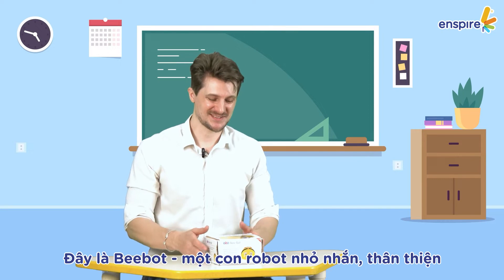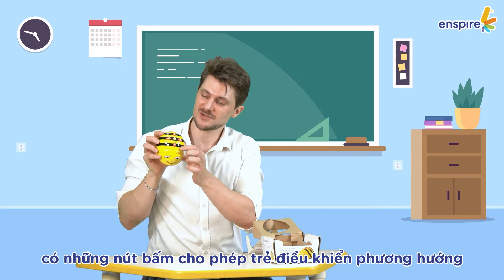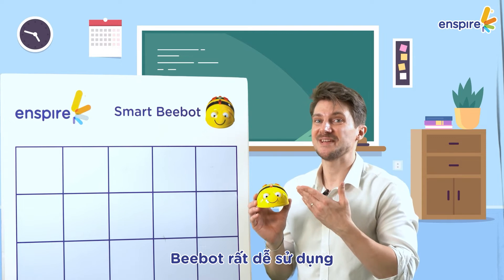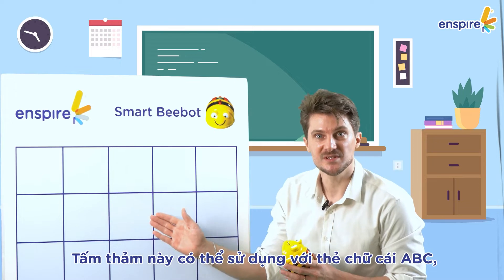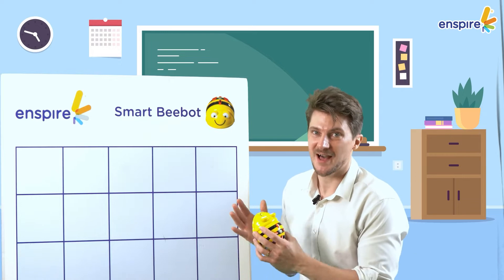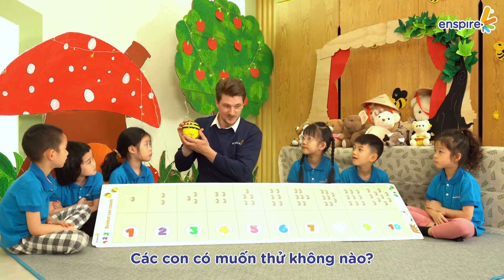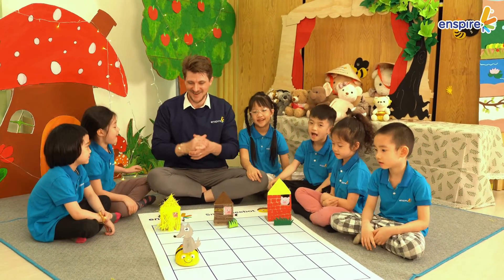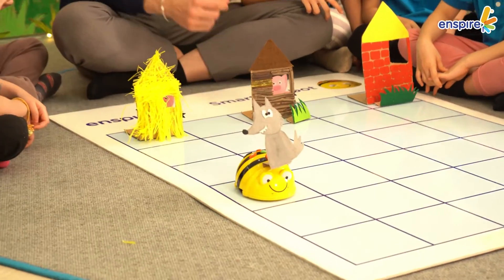Hướng dẫn sử dụng Robot Beebot - Người bạn hỗ trợ học tập hiện đại, sáng tạo cho trẻ em || Enspire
Hướng dẫn sử dụng Robot Beebot, người bạn hỗ trợ trẻ em học tập thú vị!
Robot Beebot, mang thiết kế là một con ong với các nút nhỏ trên lưng, trẻ em có thể sử dụng robot này để lập trình chuyển động của nó. Giáo viên cũng có thể sử dụng robot vào một số bài tập đặc biệt như đặt Beebot trên biểu đồ có nhiều ô vuông màu và ra đề bài cho trẻ phải hoạt động cùng nhau để lập trình chuyển động của robot đến một ô màu nhất định. Từ đó trẻ có thể học được cách lập trình, nâng cao khả năng tư duy về Toán học và ngôn ngữ, công nghệ.
📌 Đăng ký và nhấn vào nút chuông để được nhận thông báo video mới nhất và không bỏ lỡ các bài học tiếng anh cho trẻ thú vị ngay tại đây nhé
THAM KHẢO THÊM CÁC VIDEO HAY KHÁC CỦA ENSPIRE ENGLISH:
👉 Các giờ học thú vị của trẻ với giáo viên Enspire
🌱 TÌM HIỂU CÁC KHOÁ HỌC TIẾNG ANH CHO TRẺ EM TẠI ENSPIRE :
Enspire Academy - Nâng cánh trí tuệ Việt vươn xa.
Học viện anh ngữ hàng đầu cho trẻ em tại Việt Nam.
Địa chỉ:
► HÀ NỘI: 80A Láng Hạ, Đống Đa, Hà Nội
► HẢI PHÒNG: Tòa nhà HT BUILDING, ngã 5 Lạc Viên, Ngô Quyền, Hải Phòng
► BẮC NINH: Số 39 Lý Thái Tổ, P. Võ Cường, TP. Bắc Ninh
© Bản quyền thuộc về Enspire